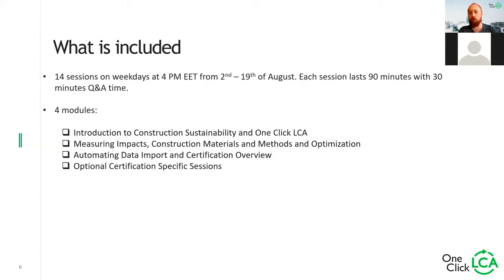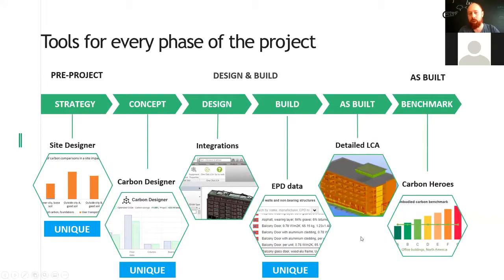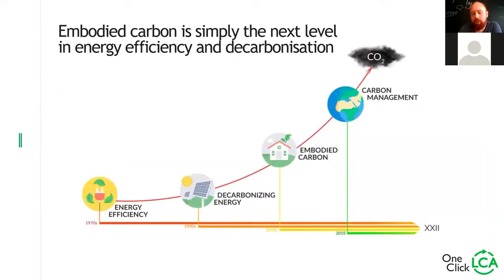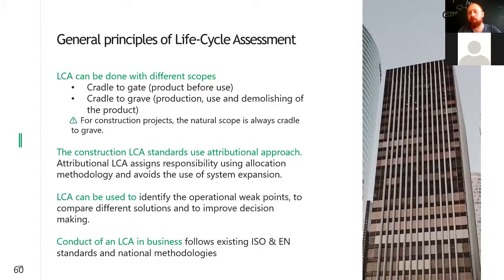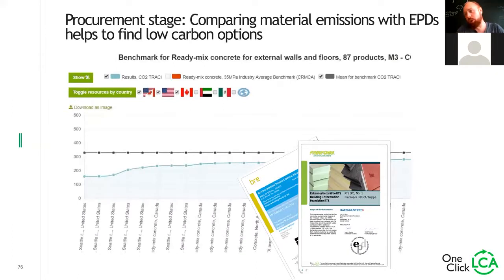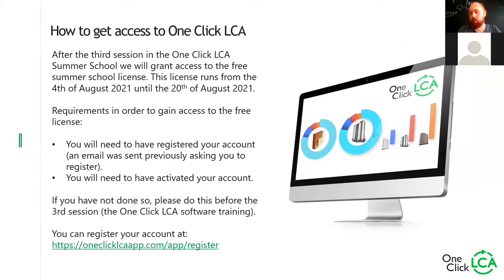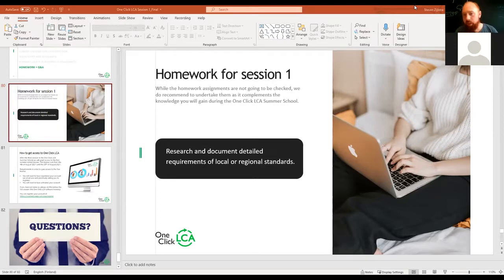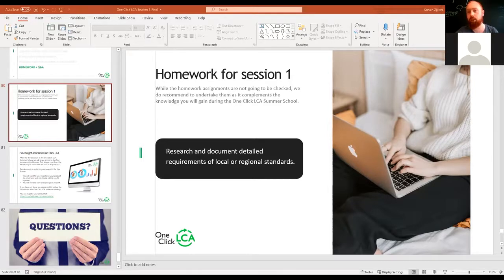01-Introduction to construction sustainability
One Click LCA Summer School